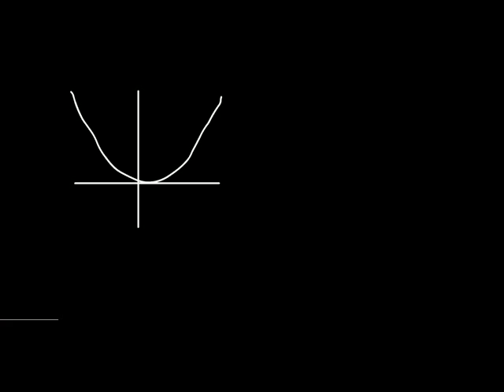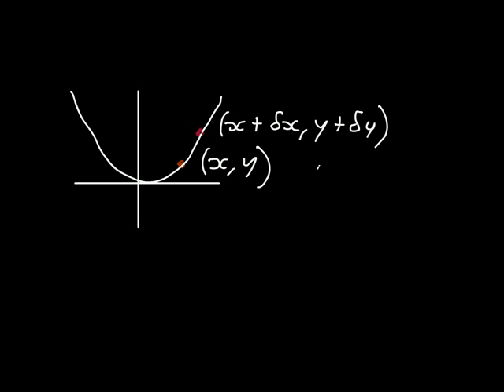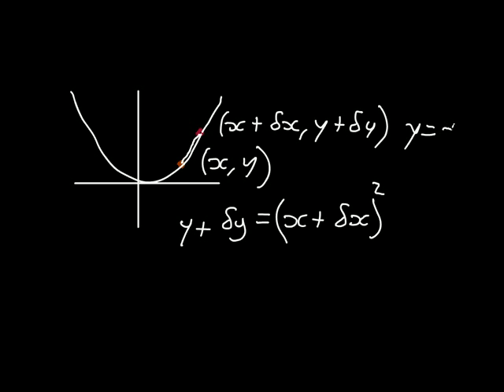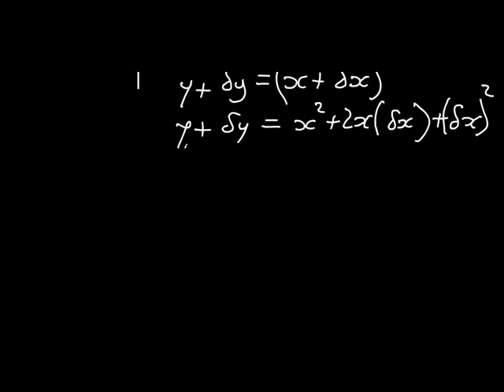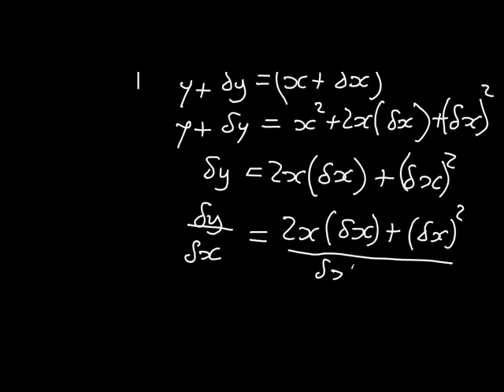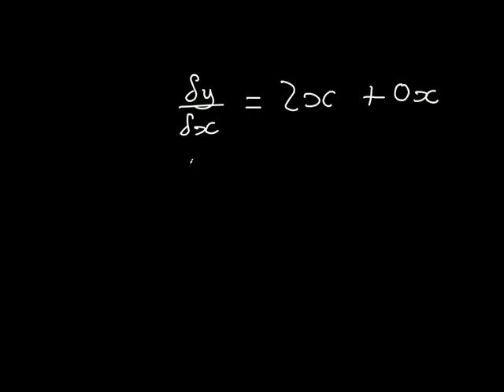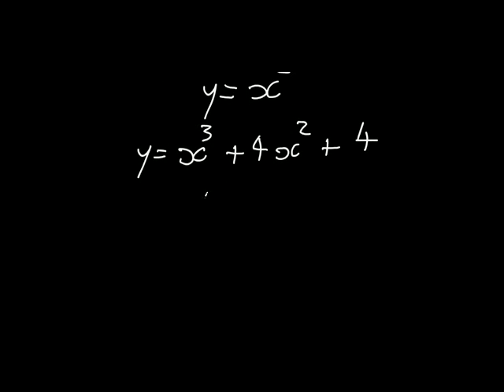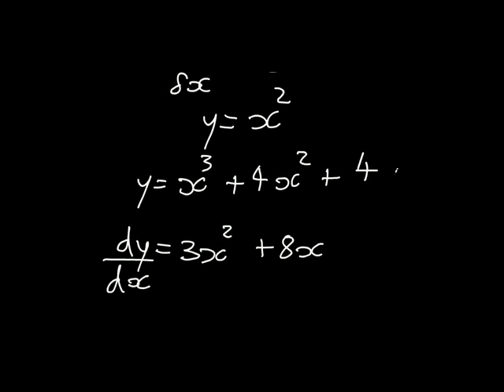Introduction to Differentiation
Introduction to Differentiation from First Principles, and examples of Standard Results